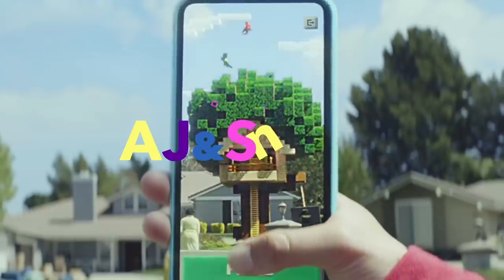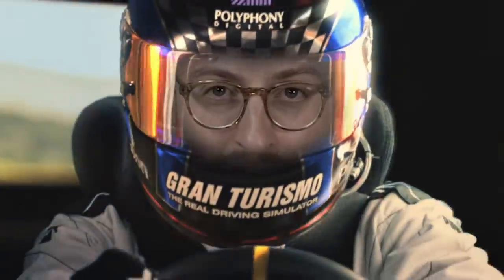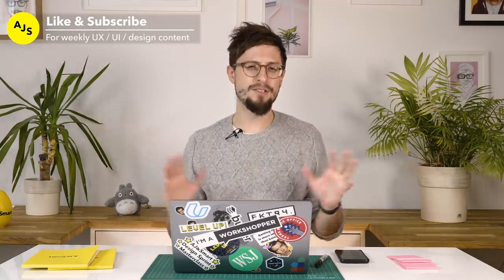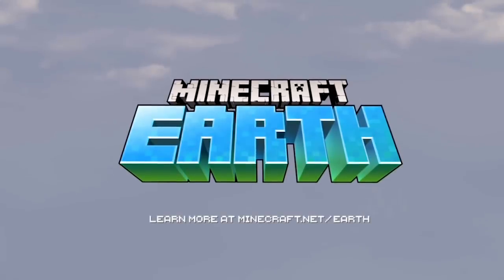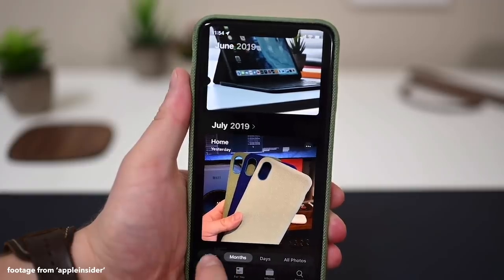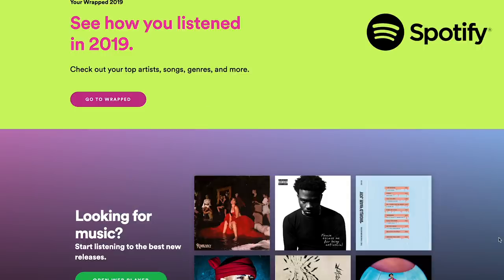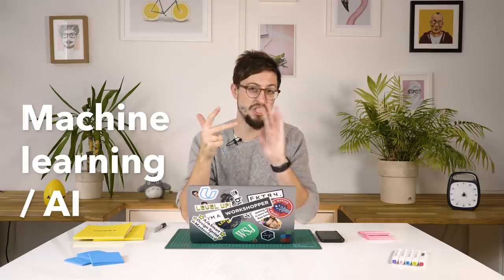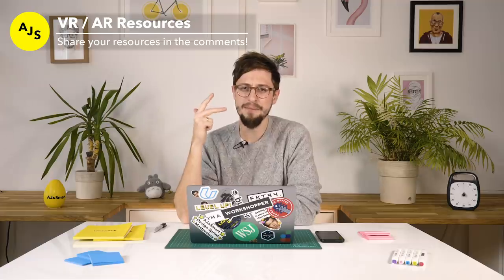Design Trends 2020 (For UX / UI Designers)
These are our DESIGN TREND PREDICTIONS for 2020! In this video, we share our THREE key predictions for what the UX design and UI design industries will be focusing on next year and why!

If you're a UX / UI Designer and want to keep ahead of the curve in VR, AR and AI this video details WHY these areas will EXPLODE in 2020!

What are your trend predictions for 2020? What are you most excited about in 2020 and do you agree with our coverage?

Share your thoughts and predictions in the comments below!

Check out our podcast, 'Jake & Jonathan', released EVERY Monday on all podcasting services!

Thumbnail image - Magic Leap Press Kit